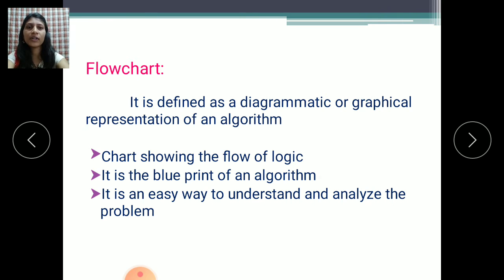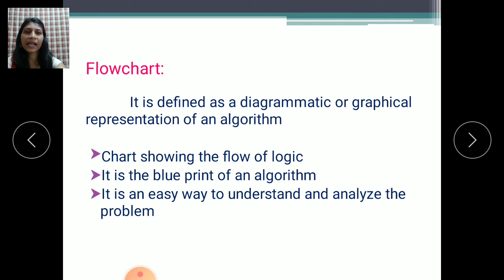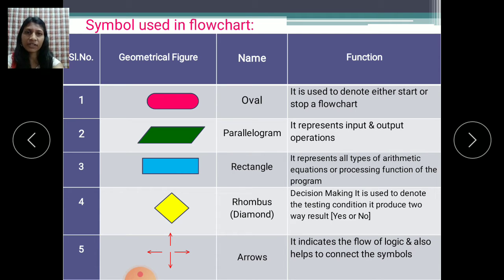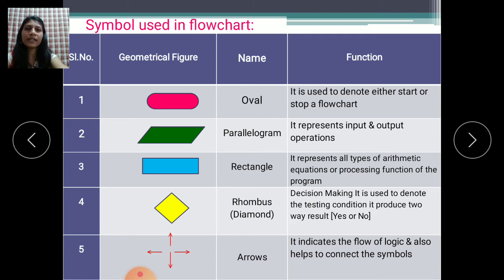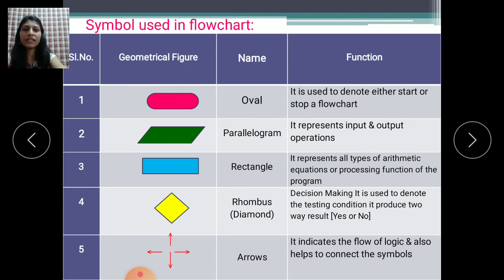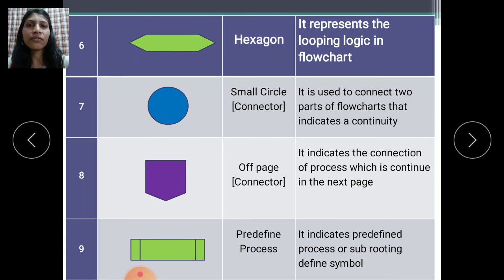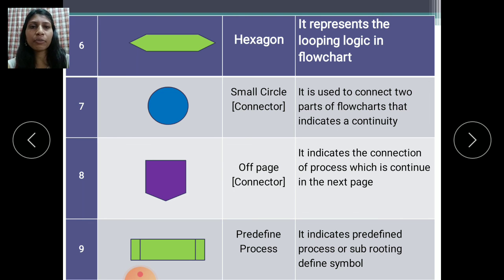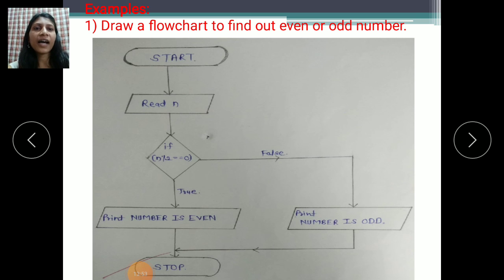3 Sem Subject Computer Application Module No. 3 Video No. 7